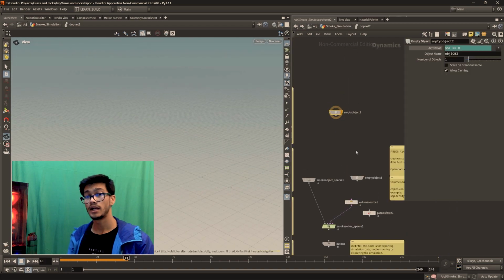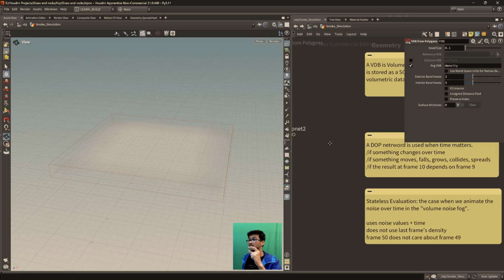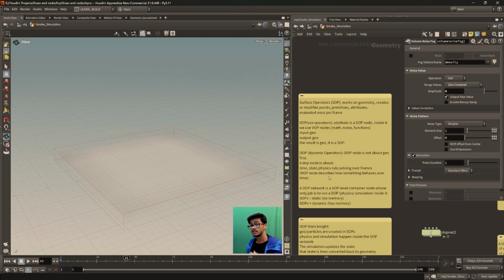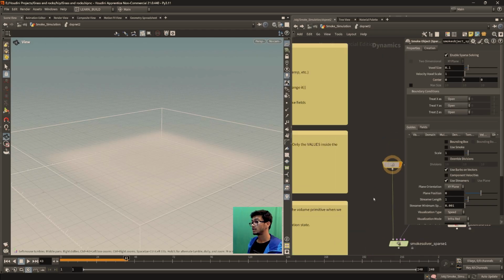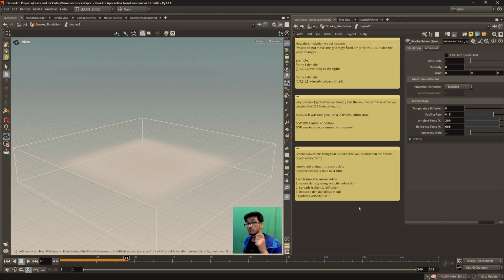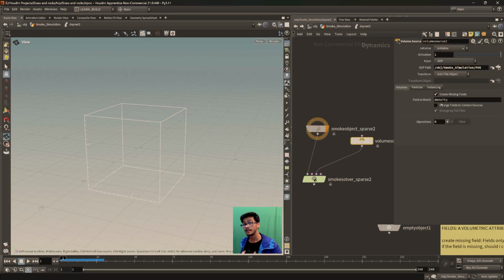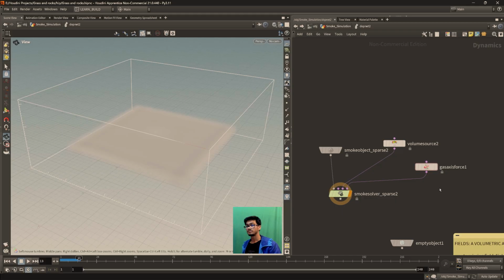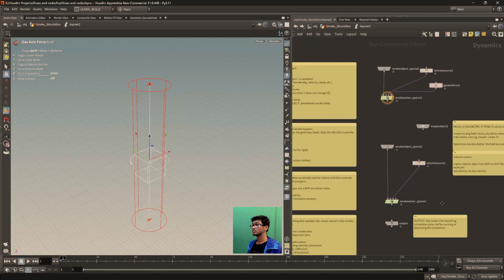PART 23: DOPs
In this Houdini part, I will cover the very basics of the DOPs Network and this part is essential if we want to move forward with this series, You only need this video to start with the DOPs. I make sure that you understand the crucial part to start your journey with the DOPs inside Houdini.

I have created the Notes and the PDF, which covers everything I talked about in this video.

PDF reading is recommended, read it at least 3 times and create the same network i created in the video and understand how everything works.

You’ll learn:
How to create DOPnet
How they work
How they are different from SOPs and VOPs
How you can import the SOP data into the DOPs
Everything that we need to understand the logic behind DOPs

If you’re learning Houdini, and want to understand about the DOP network then this is the perfect video for you.